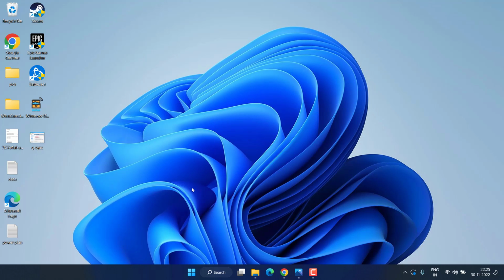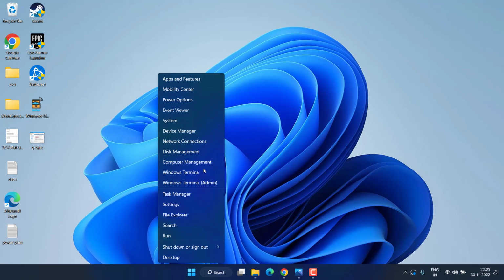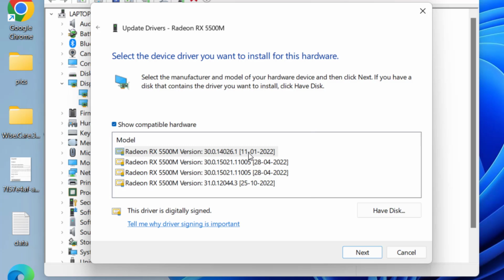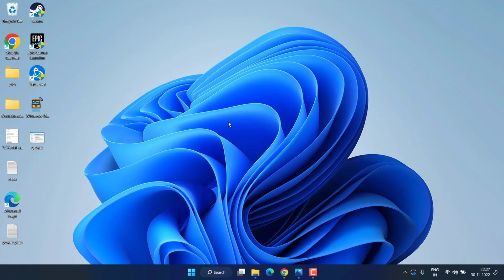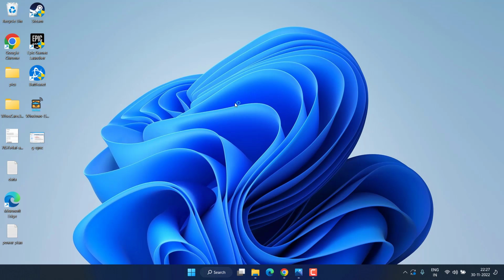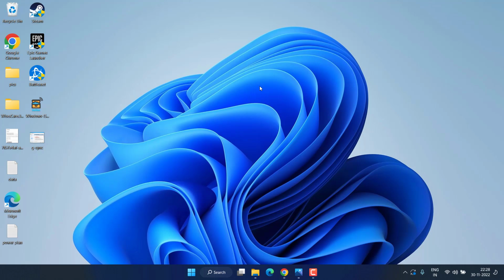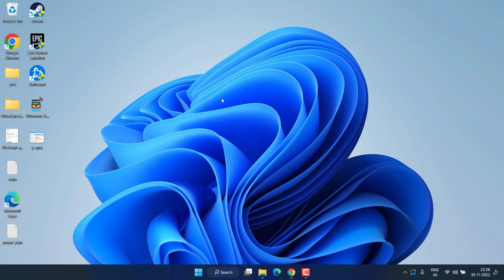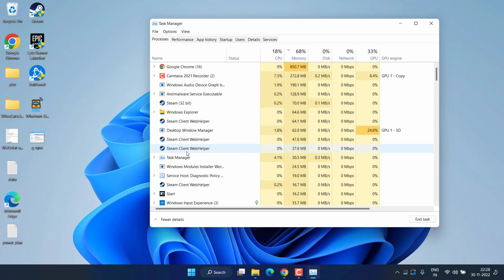MW2 Crash Error code 0xc0000005 0 N Fix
Modern warfare 2 has launched recently and then the game has crashing issues with error code 0xc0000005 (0) N while launching the game. POOnce you launched the game the game crashed and give you the return code the application has unexpectedly stopped working with error codse 0xc0000005 and then the game crashes. the problem exists in both battle.net launcher as well as in steam launcher. So this video will help you to fix out the issue of mw2 crashing with error code 0xc0000005

00:00 Introduction
00:23 Method 1 by updating windows and disabling antivirus
00:46 Method 2 by updating gpu
01:40 Method 3 by disabling overlays
02:32 Method 4 by disabling G sync
03:00 Method 5 by disabling firefox borwser